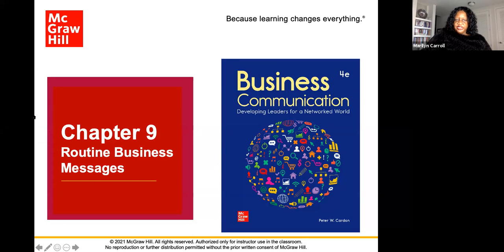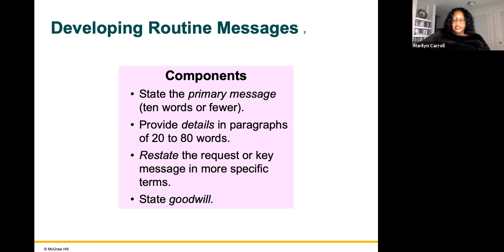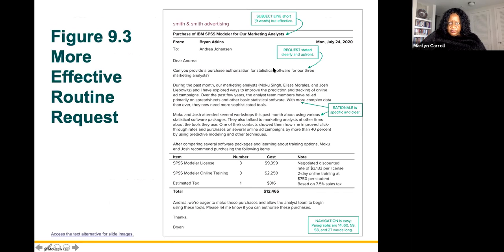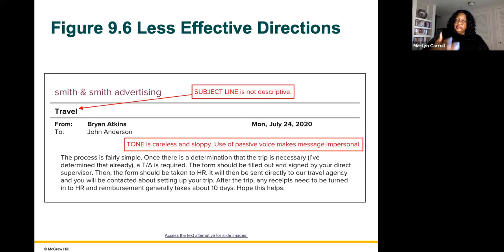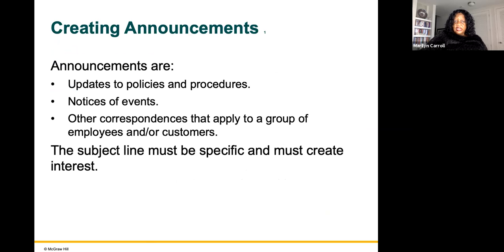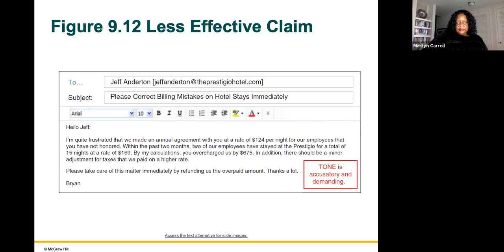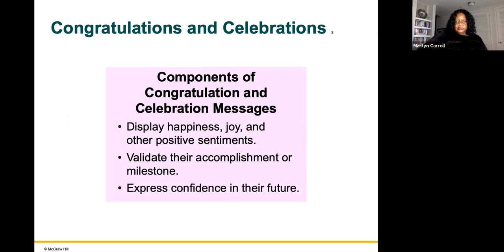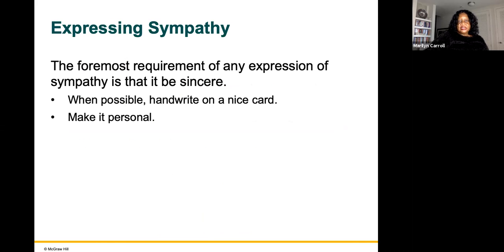MANAGERIAL AND BUSINESS COMMUNICATIONS -HOST DR. MARILYN CARROLL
CHAPTER 9 Routine Business Messages
Describe how delivering routine messages impacts credibility.
9.2  Describe the process for developing periodic business messages.
9.3  Construct task-oriented routine messages, including requests, expectations, directions, responses to inquiries, announcements, and claims.
9.4  Construct relationship-oriented routine messages, including appreciation, apologies, and expressions of sympathy.